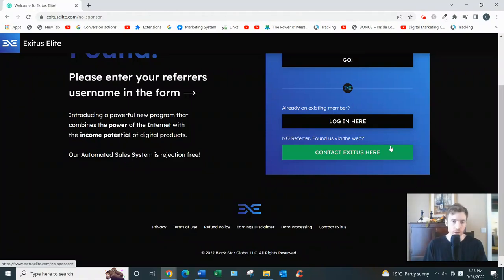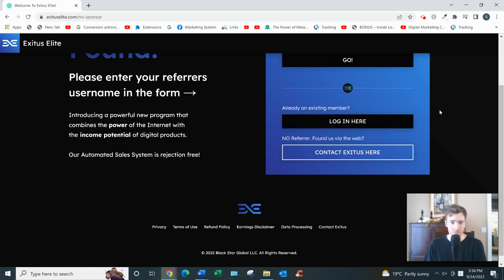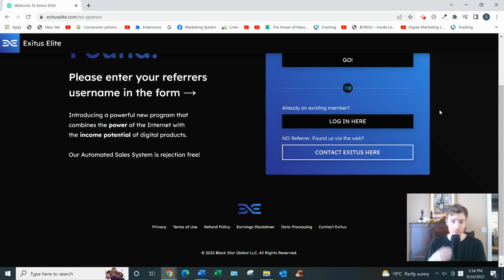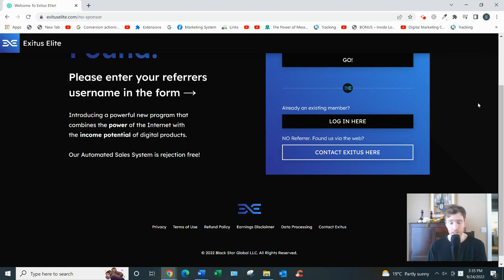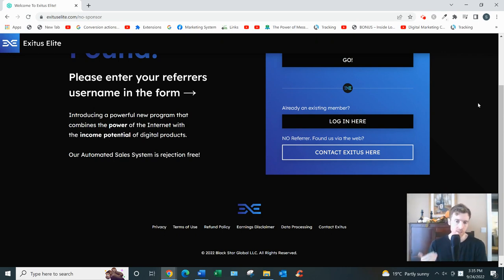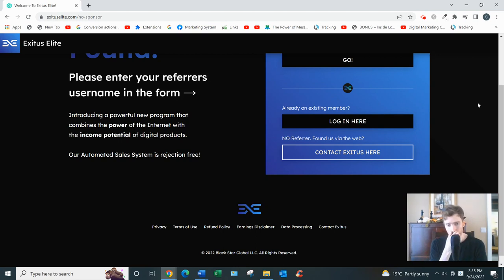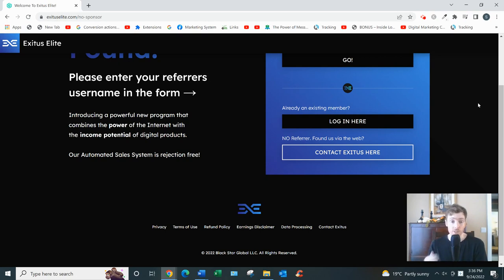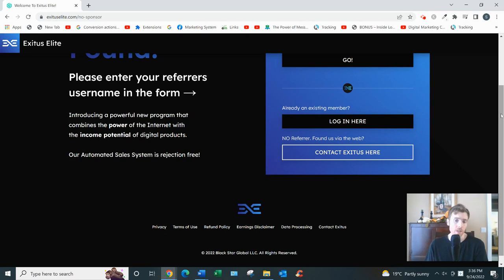Exitus Elite Review - How Much Can You Earn With This System?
Exitus Elite Review?

About this video:
In this Exitus Elite review you will learn all about this marketing system and whether you can turn it into a decent side hustle or even full time income. Most of these type of opportunities are not that great so watch this review and let me know what you think.